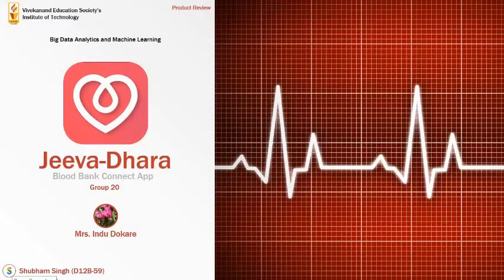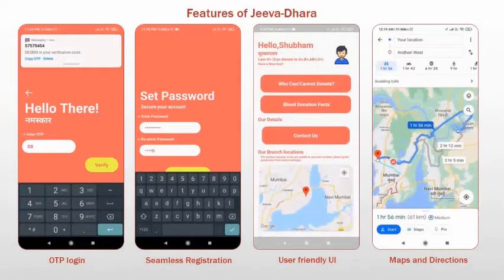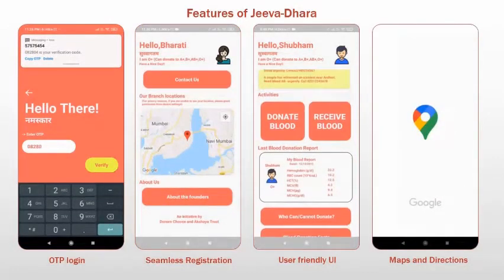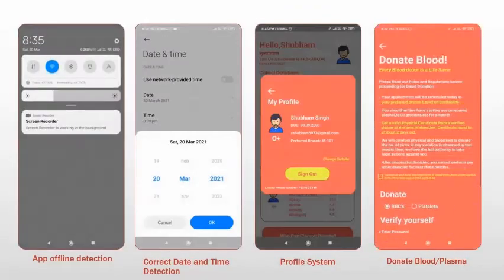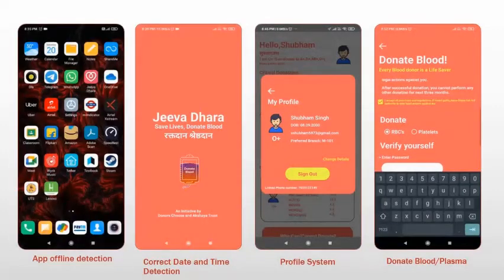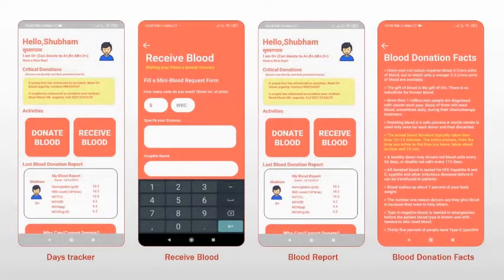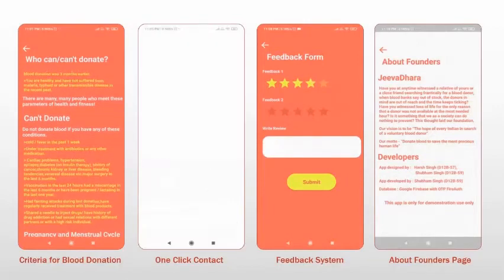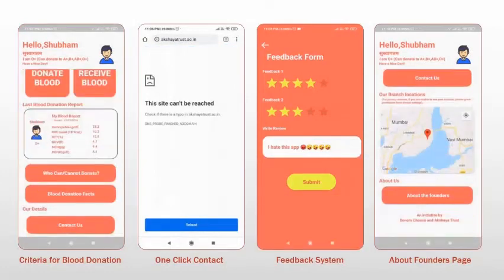JeevaDhara: Blood Bank App (Project)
This project aims to build a high-end system to bridge the gap between donors, receptors and various blood banks. (App base version: 0.57.59). This app has an OTP login system layered with enhanced Password and PIN protection. App also shows a blood report which contain main constituents such as Hemoglobin, WBC cells, HCT, etc. Other features include a smooth profile management system, Critical News section, Days Tracker wherein the feature of donation will be locked after successful donation for 60 days (for RBC donation) or 7 days (for WBC donation), Blood Donation Facts page, Eligibility for donation criteria page, A Feedback system which contains star rating and custom emoji support, A One click contact system which redirects to corresponding section by clicking on a contact type (such as phone number, website, Email-ID) , Maps and Direction which can route user to various Blood Bank with the help of Google Maps. It also consists a founder’s page wherein the organization can put in their details. This app has an emergency option for situations when a patient is in critical state and in dire need of blood. For this Project, we have used Android Studio for backend programming in Java, Adobe XD for UI designing and Google Firebase as database.